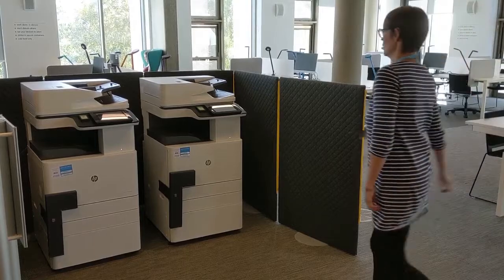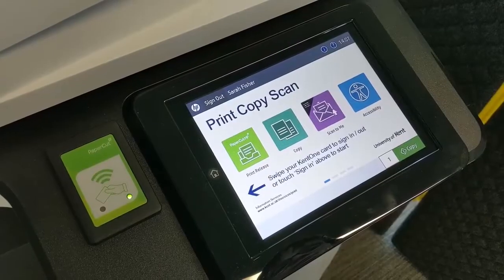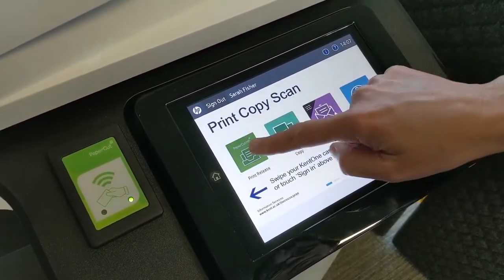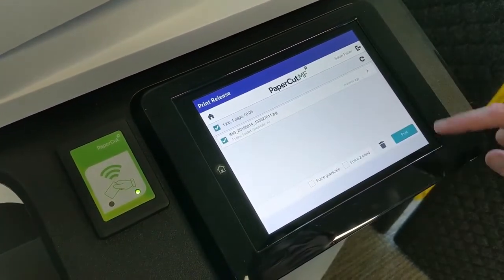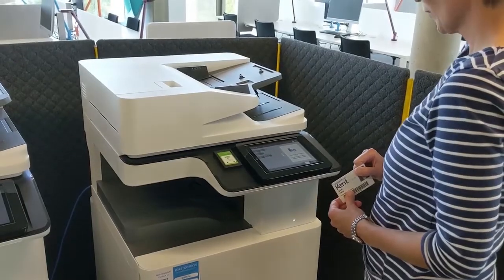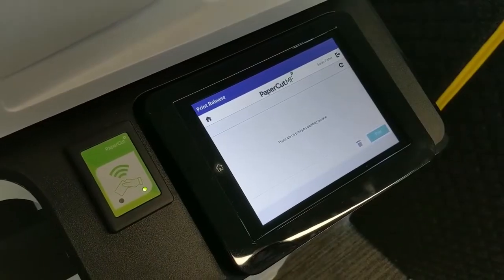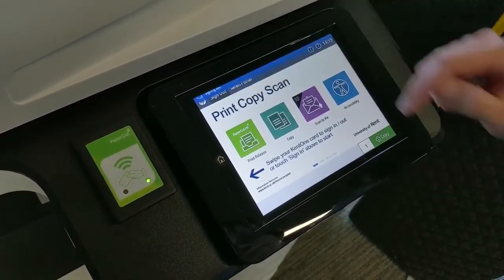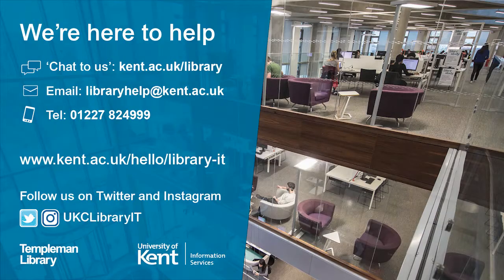How to print using student printers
You'll find printers throughout the Templeman Library and in other key locations across campus. When you send something to print, you can collect it at any printer. Here's how!